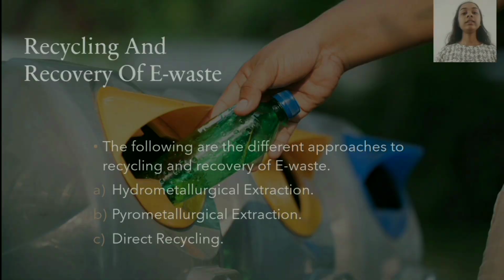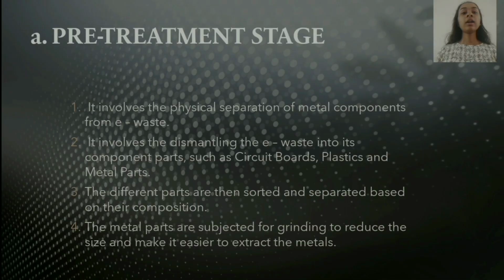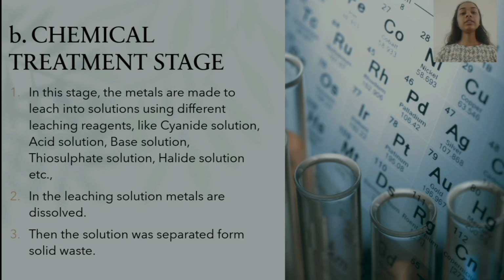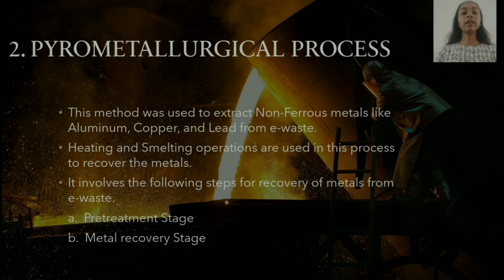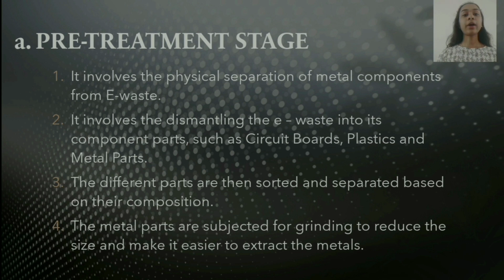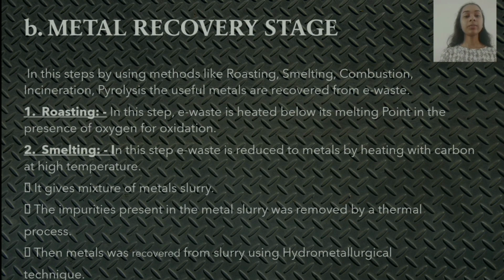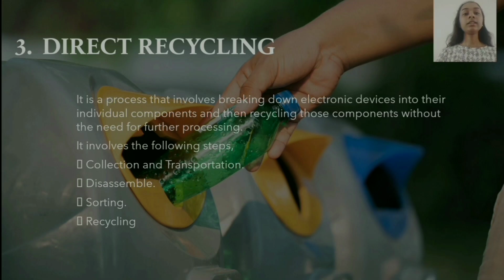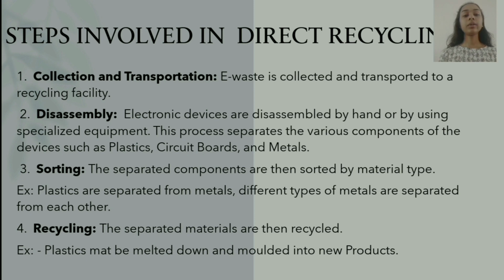E-WASTE MANAGEMENT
scheme 2022-23